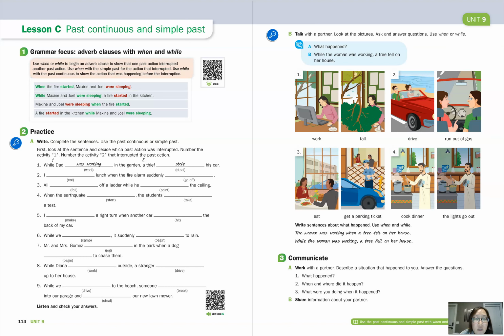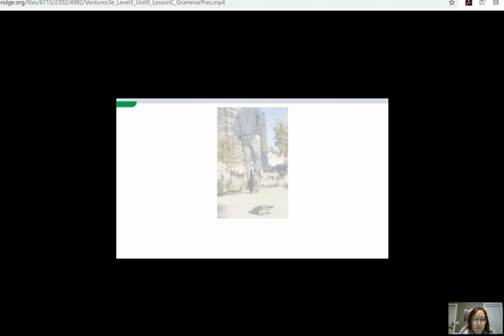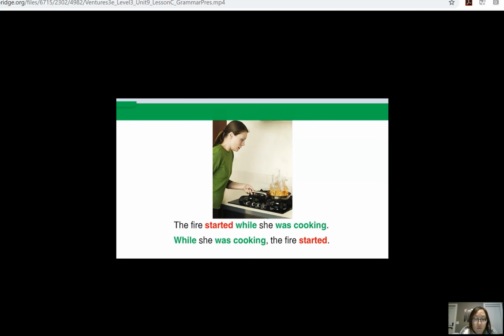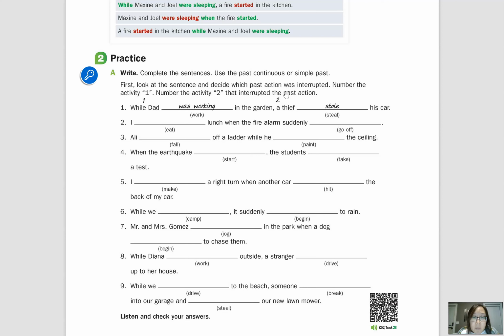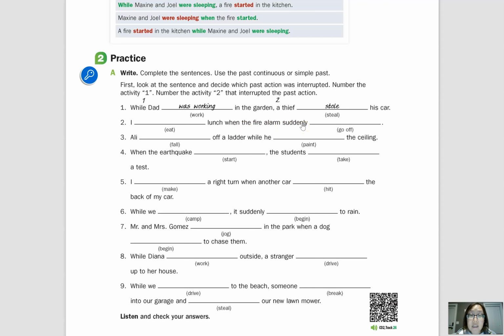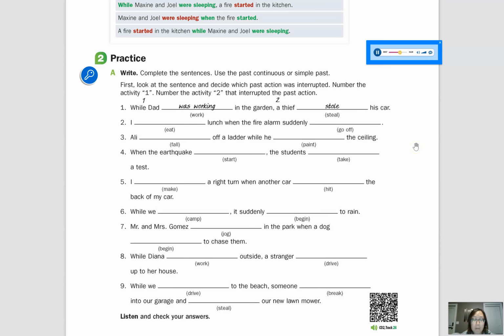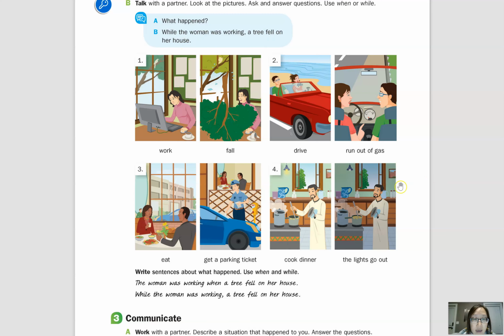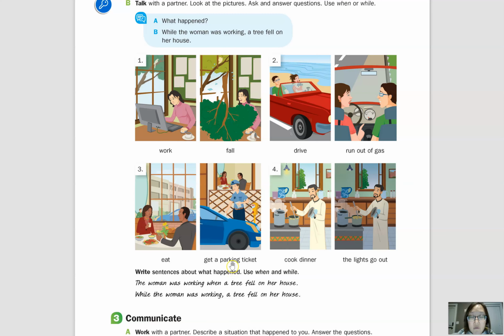Lee, Bokum Buford Ventures 3 Unit9 C&D Part 1